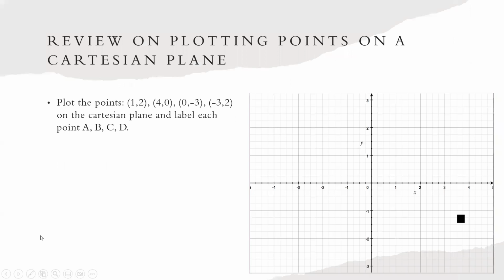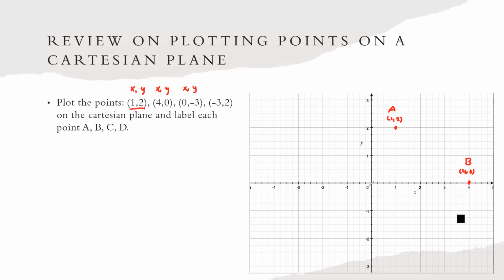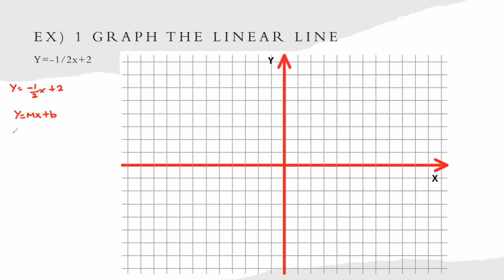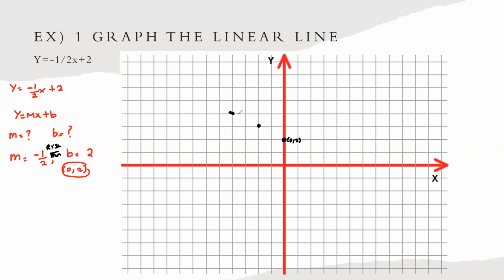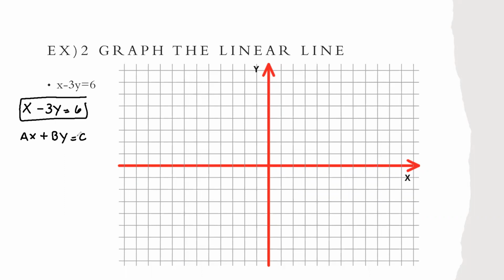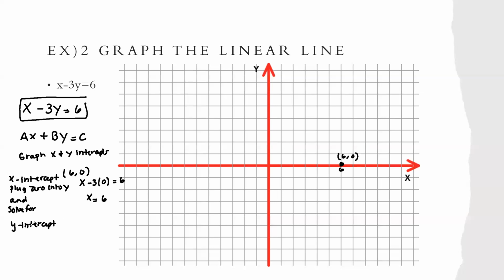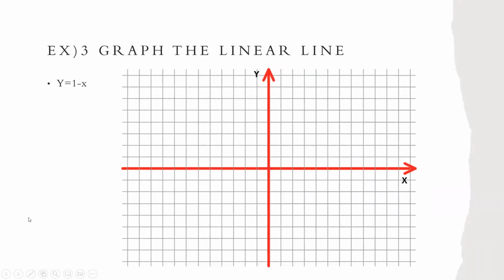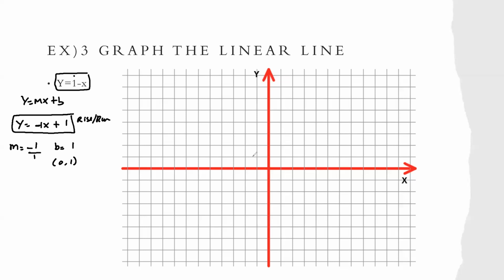How To Graph A Linear Line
In this video I will explain how to graph a linear function in two ways. The rise/run method or finding x and y intercept and graphing those two points.